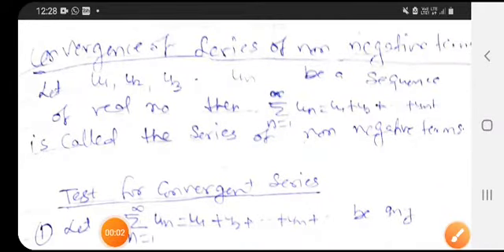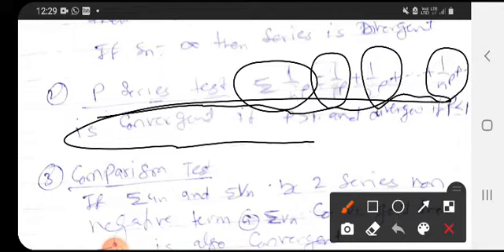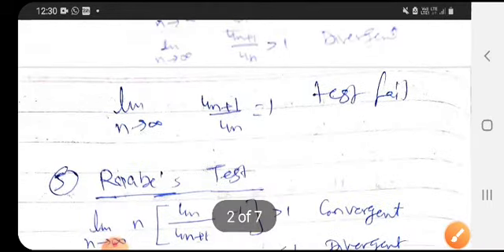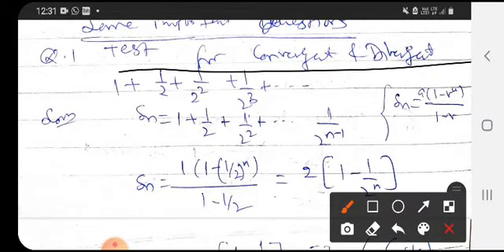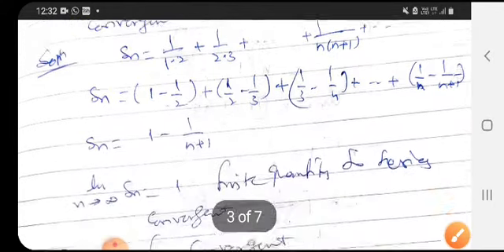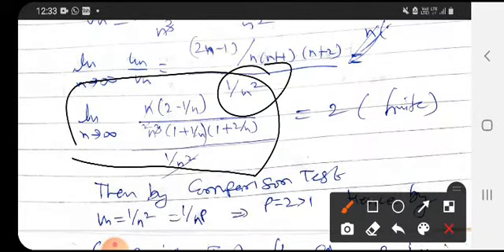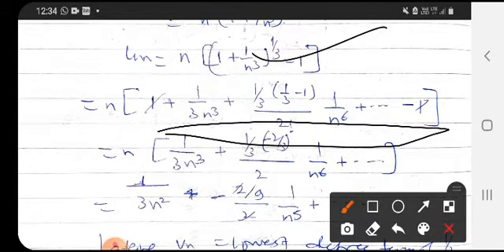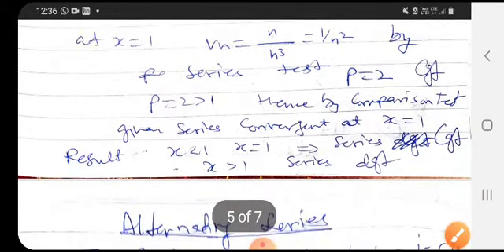convergence test with some examples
convergence test with example